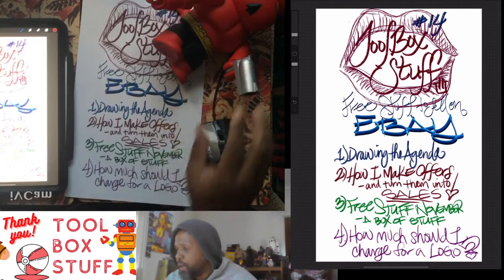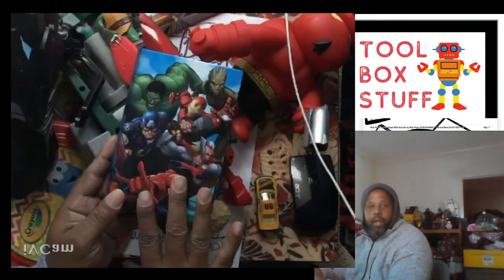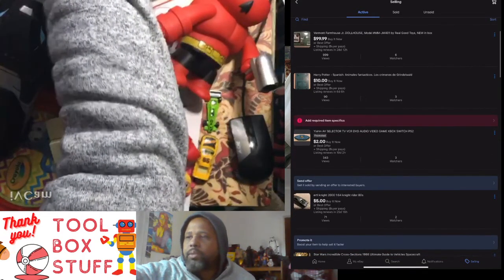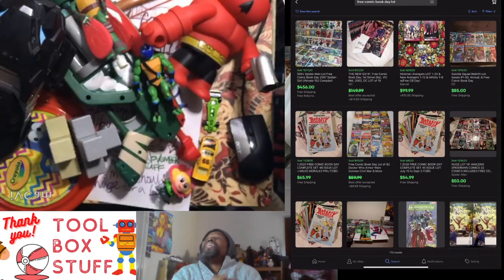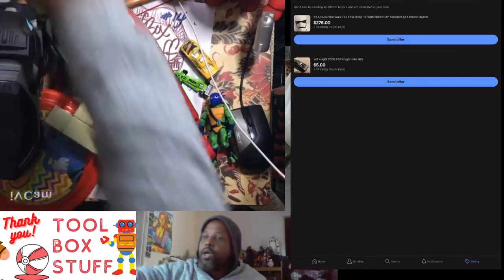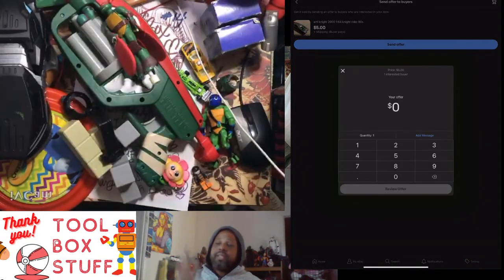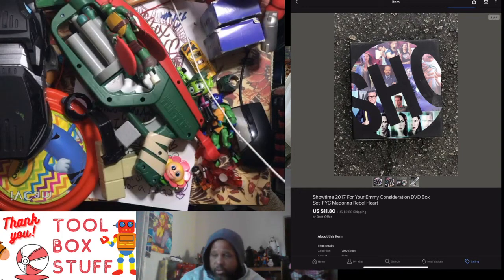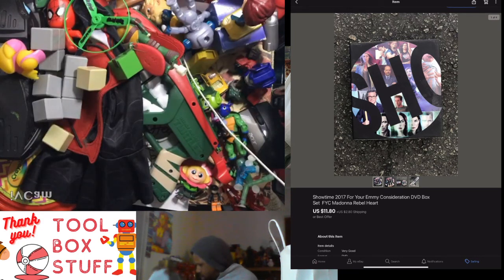Tool Box Stuff 14: Free Stuff To Sell On EBay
Today I found a box of toys labeled, "Free Toys."  To me, this is a box of money.  Let me show you what I do with it!
eBay
Reseller
I sell toys
Teenaged Mutant Ninja Turtles
McDonald's Happy Meal toys
Pokemon
Nerf Guns
Hot Wheels
Black Panther
Mattel
Mindcraft
Sponge Bob
Despicable Me
Star Trek First Contact
Playmates Toys
Free Stuff November

Tool Box Stuff is a show about the tools that artists use...all of em.  From running an art business to choosing a better marker, expect product reviews and such.  We make art too.